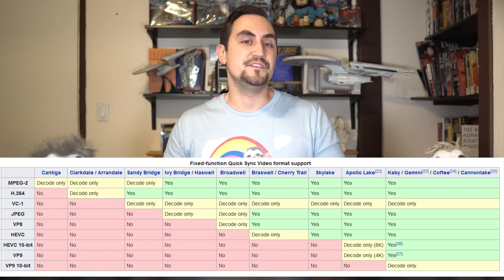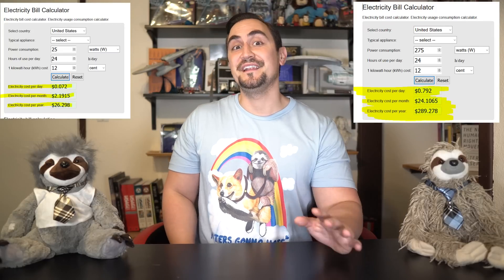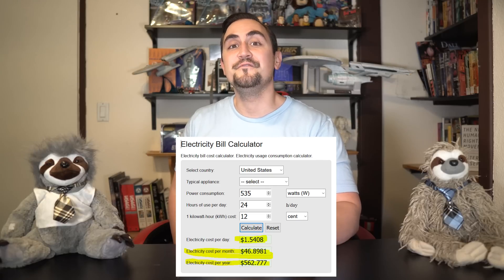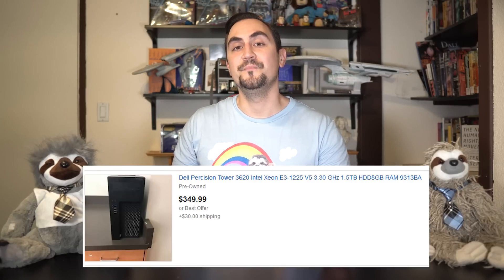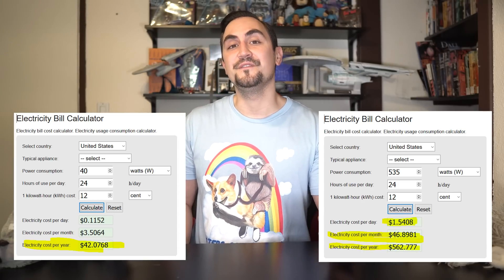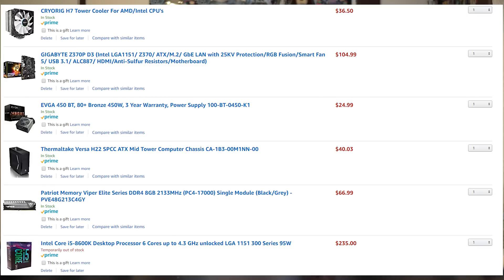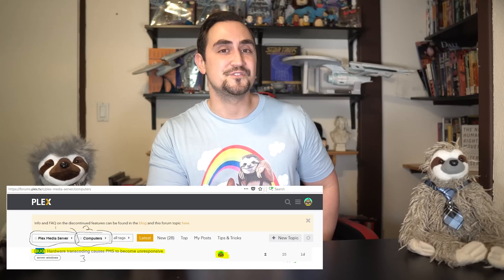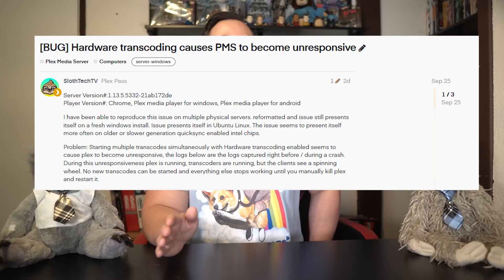A budget Plex server for $200!? How to right-size your plex server.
I walk you through picking out the right plex media server. I go over size, power consumption, cost, heat, noise ultimately leading to you getting the best bang for your buck.

BENCHMARKS: 11:57

Custom LARGE Build 4:34 :
i5-8600k (ON SALE):
ASRock Z370 Pro4 Motherboard:
AIO Liquid Cooler:
ATX Case:
8GB DDR4 memory:
m.2 250GB Samsung 970 Evo NVMe:

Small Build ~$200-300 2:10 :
T1700 w/ E3-1265Lv3 (only 4GB memory you'll want 4GB more)

Medium Build 3:50 :
T30 poweredge (Barebones)
T30 poweredge with cpu, memory and HDD

P2000 amazon

TLDW Summary: 10:33

Recorded with
Sony a6500:
Sigma 16mm f/1.4:

Microphone
Videomicro:

Links described in video:
Plex forum bug link PLEASE COMMENT IF YOU'VE EXPERIENCED THIS:

List of all Intel cpus with quicksync (remember you'll ideally want generation 3 or newer):